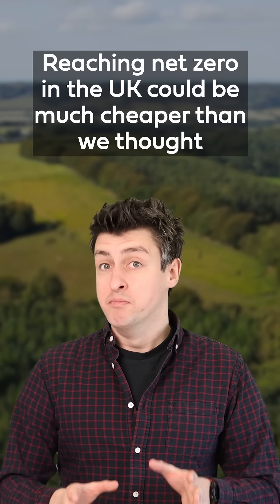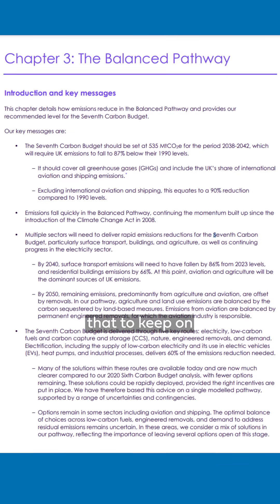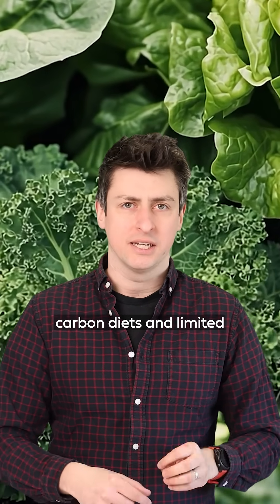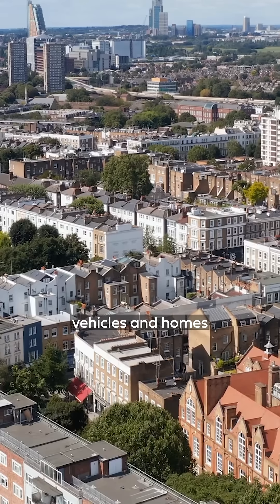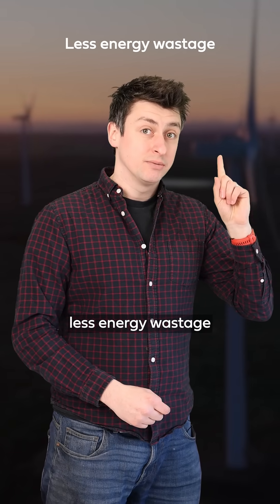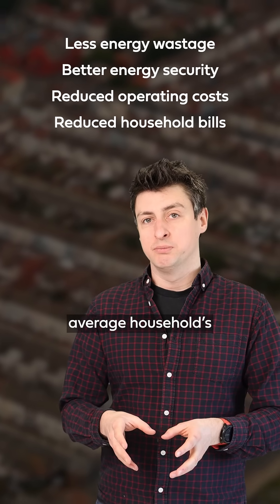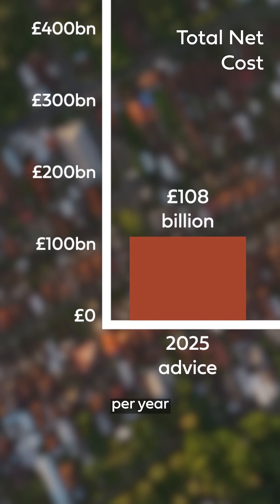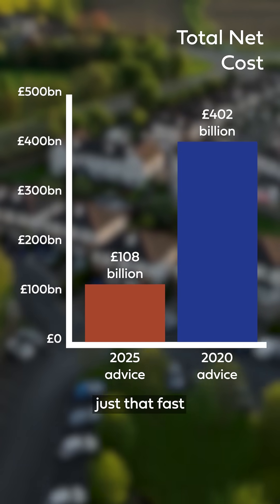Getting the UK to net zero could be MUCH cheaper than we thought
II

My book

II

Edited by Emily Bates.